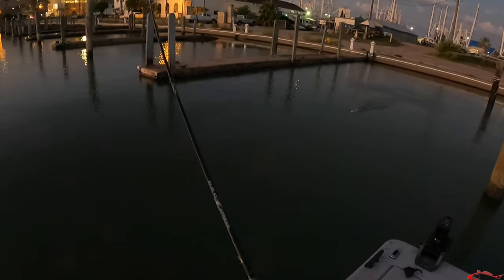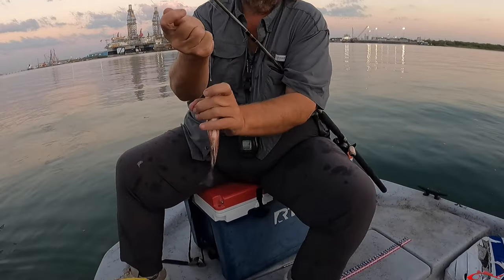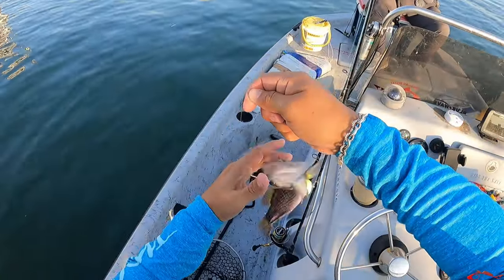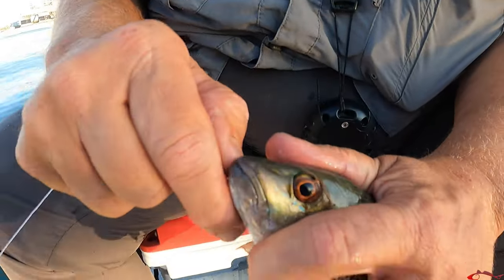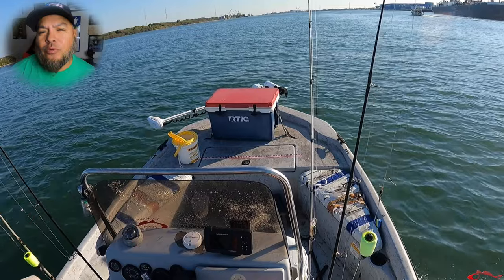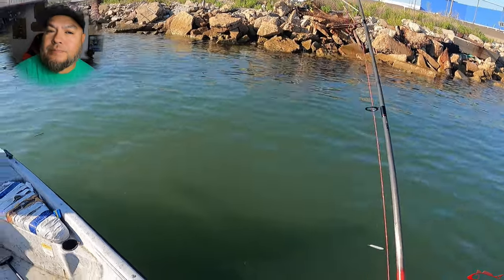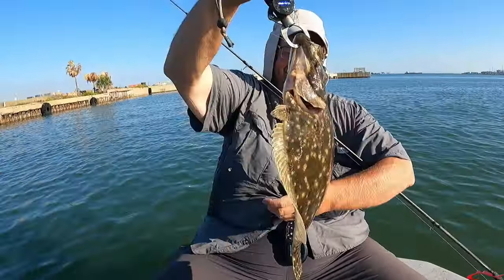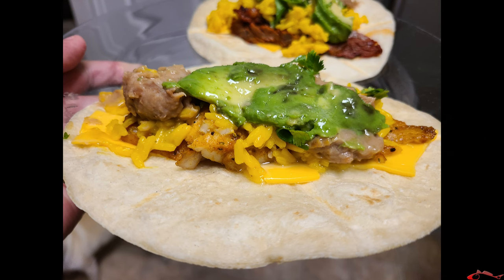Fishing for Inshore Snapper | Fishing Galveston Texas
In this fishing I spent the morning fishing for some inshore snapper, mangrove snapper. I fished in Galveston Texas using live shrimp and after the snapper we went after some flounder.

My Peeps:
Saltwater Soul Facebook